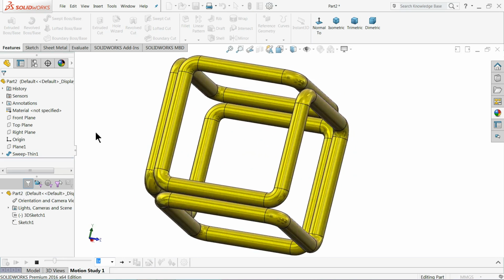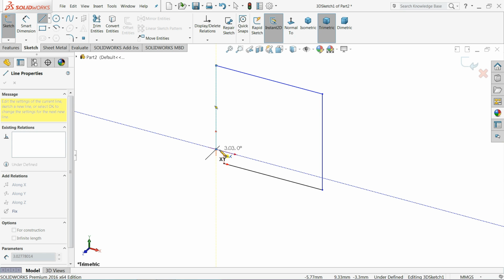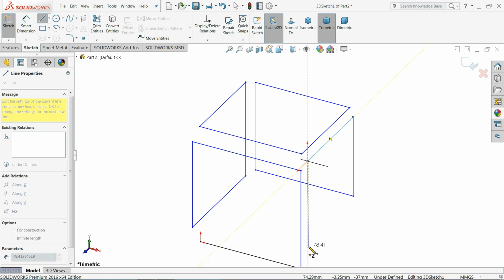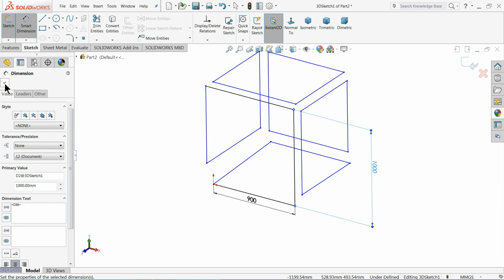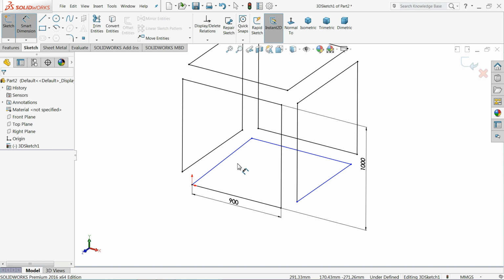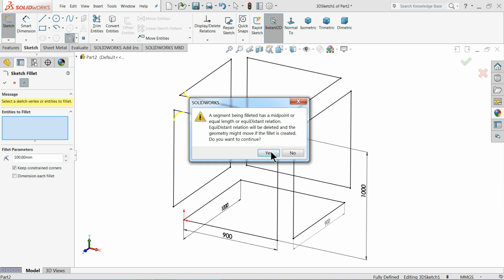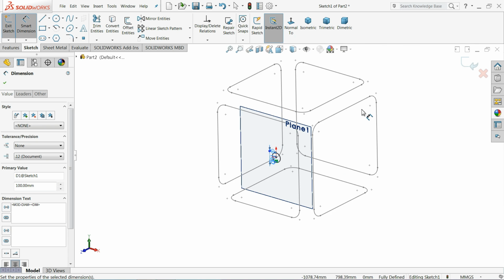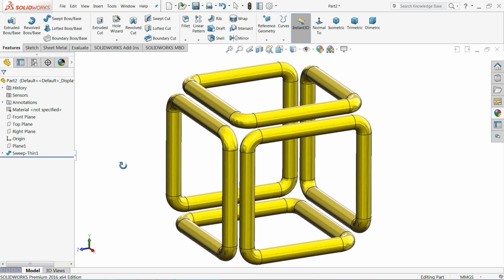Solidworks tutorial 3D Pipe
Here we will learn about 3D sketch command .I hope you like it.

AMAZON INDIA

3Dconnexion 3DX-700028 SpaceNavigator 3D Mouse

3Dconnexion 3DX-700043 SpaceMouse Wireless

SOLIDWORKS BOOKS
AMAZON INDIA